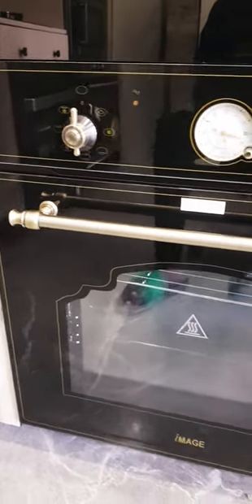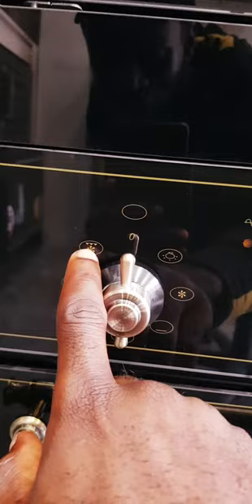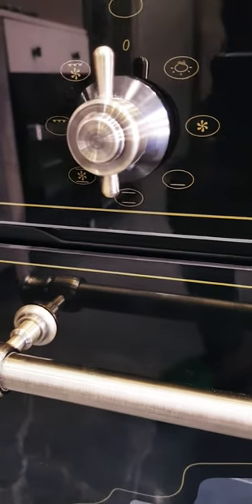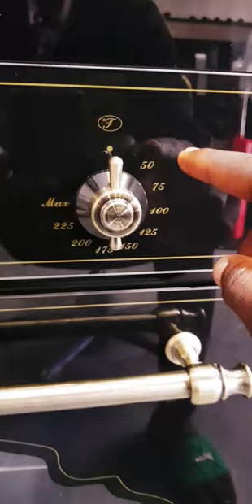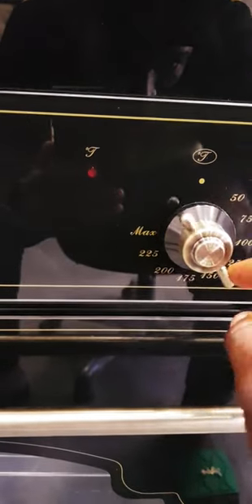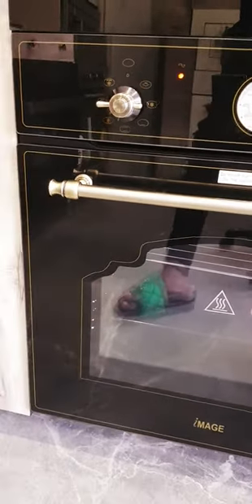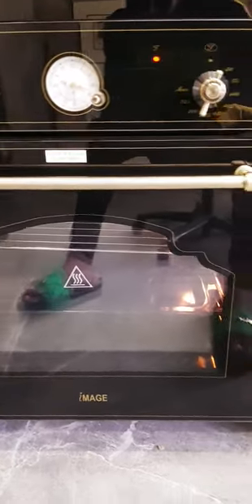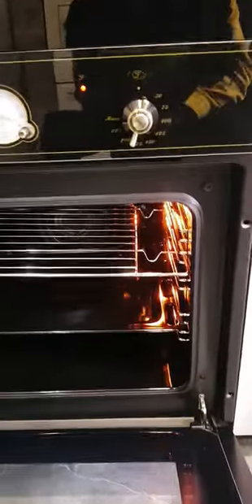IMAGE INBUILT ELECTRIC AND GAS OVEN (IVORY DESIGN) BEST QUALITY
Image Built-in Gas and Electric Oven -Ivory Style with its luxury and Quality is ideal for all kitchen  and can be used in baking all kinds of meals . The Oven is a combination of both Gas and Electric which makes it economical for use.  The Built in Oven fits perfectly into any type of kitchen cabinet with accurate measurement. This electric oven has energy-saving features that help you save money by consuming low electricity power. It also offers reliable heating and takes up minimal cooking space.

The Image Built-in Gas and Electric Oven comes with an automatic cut-off timer that allows you set the time on whatever you put into the oven. Say goodbye to burnt chickens and pies. The electric oven features a stylish exterior and stainless steel body which is easy to clean. The oven door is made of see through glass and stainless steel. It is perfect as an extra heat source for holiday cooking and entertaining, or simply for keeping food warm at a buffet station too.

This electric oven is spacious and easy to maintain. It has about 3 stainless steel rust-free racks inside. These racks are removable and can be washed when necessary. This measure helps in preventing food from rotting on the tray and racks, hence promoting better hygiene.

Image built in  Gas + electric oven with automatic cut off time

Cool tough glass (8mm thick)

Full glass inner door

Cavity cooling system

Oven ventilation

Shop and buy quality home and outdoor appliances from CITI IMAGE ELECTRONICS Online Store at the best and cheapest prices in Nigeria and get it in Lagos within 24 hours.